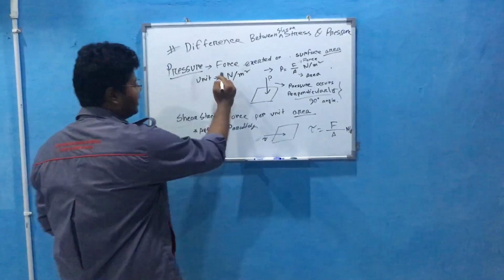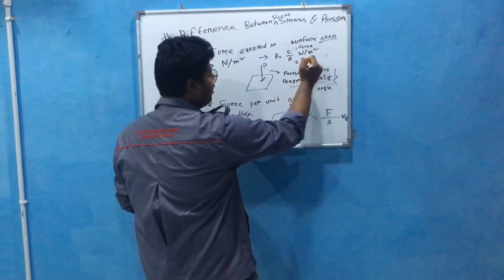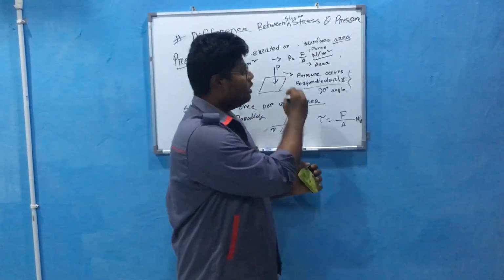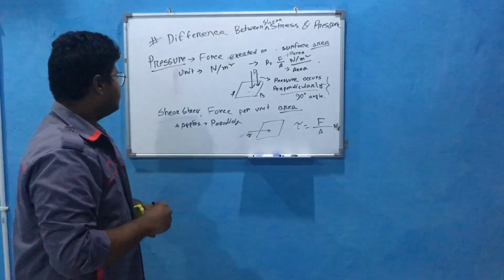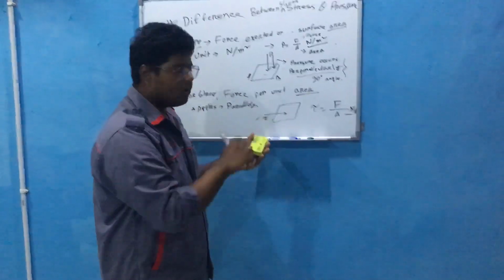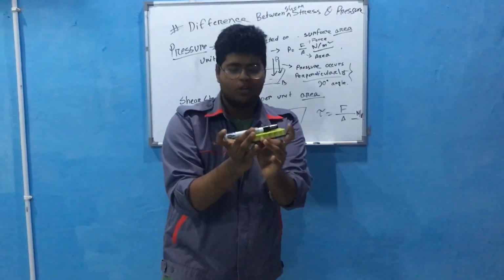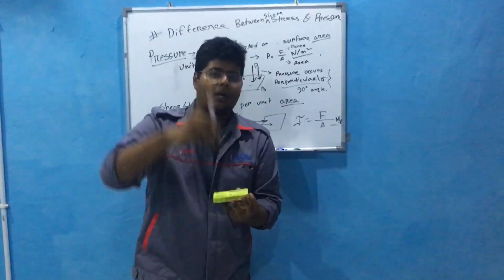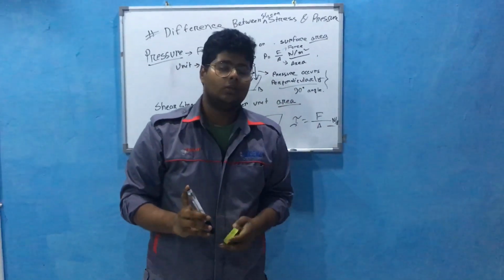Pressure & Shear Stress & their differences(basics)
Peace be upon you all.This is my 1st video where I’ve discussed about the basic concept of pressure,force,&  shear stress.Basically it’s confusing for students that shear stress & pressure’s unit is same (N/m^2) .But Pressure & shear stress are different. As their application is different .
(Pressure, P=force/area)N/m^2